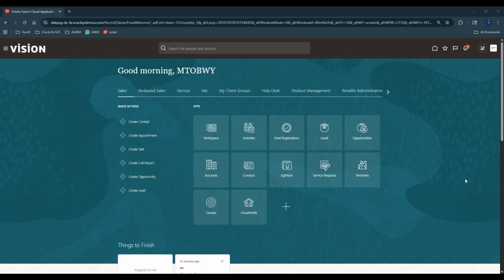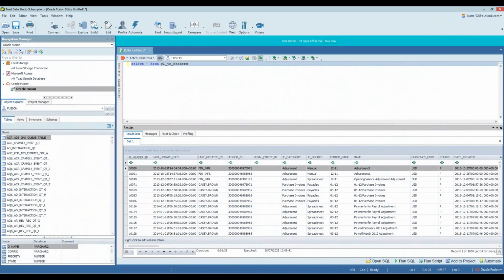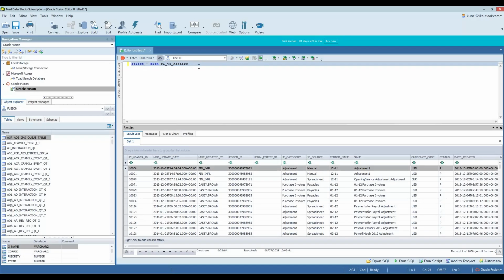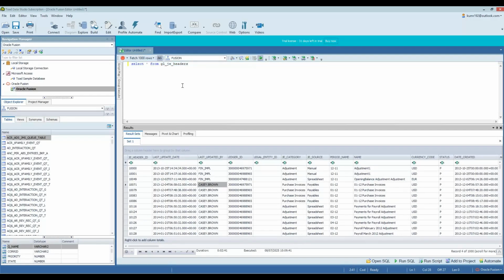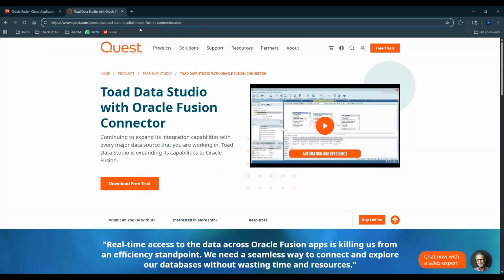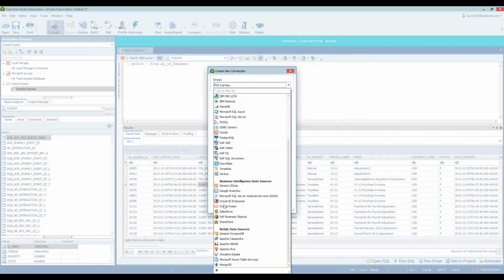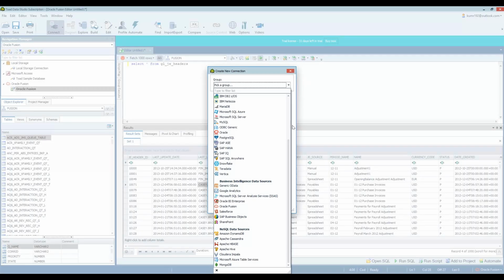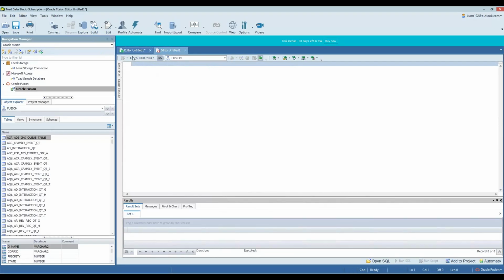32 : Our beloved TOAD can connect to Oracle Fusion Cloud Database !!